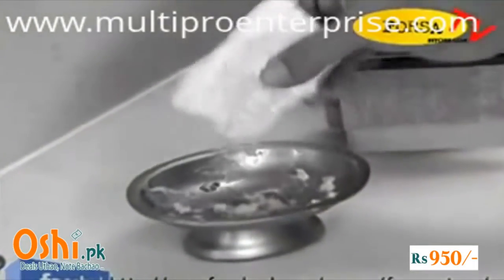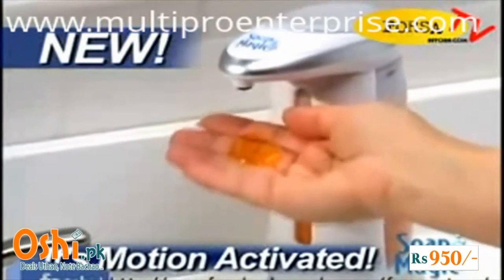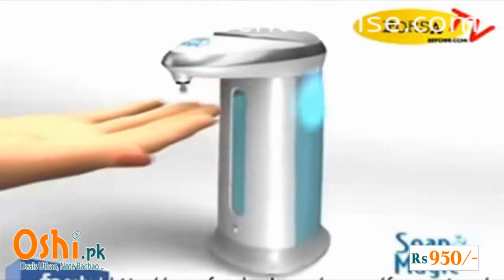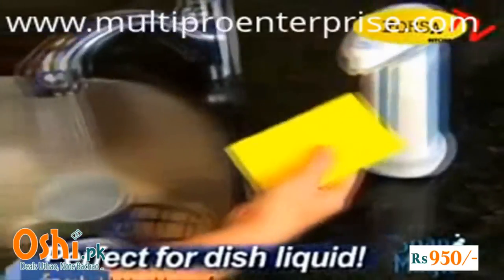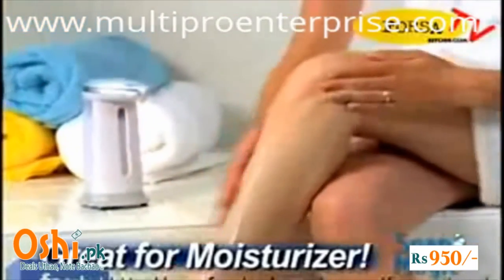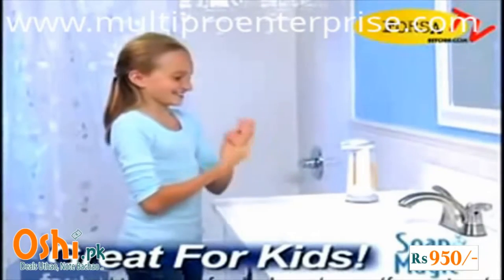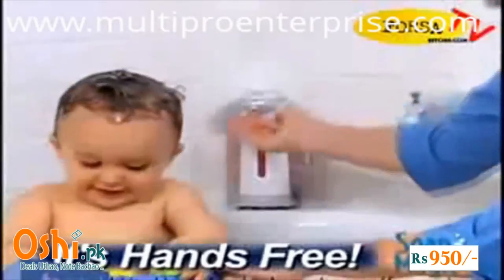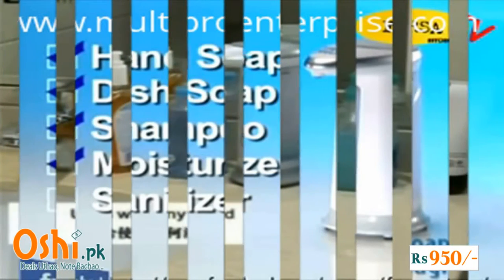Soap Magic The Hands Free Soap Dispenser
Oshi.pk is bringing a deal of 1 Soap Magic - The hands-Free Soap Dispenser in just Rs 950/- instead of Rs 2,200/-. So what are you waiting for? Come and get this deal only at Oshi.pk!